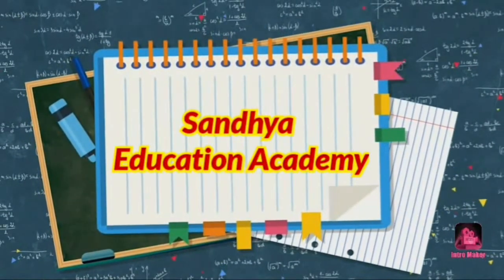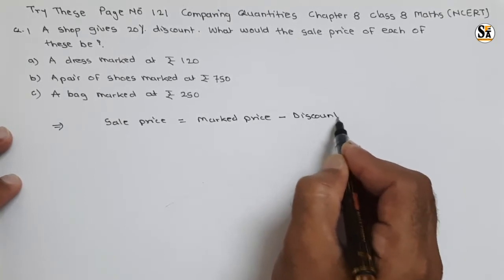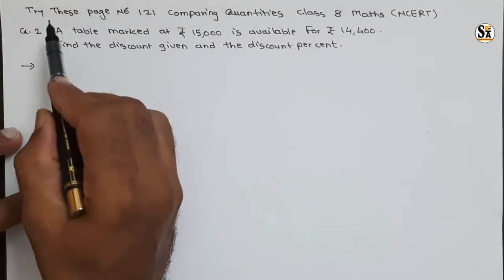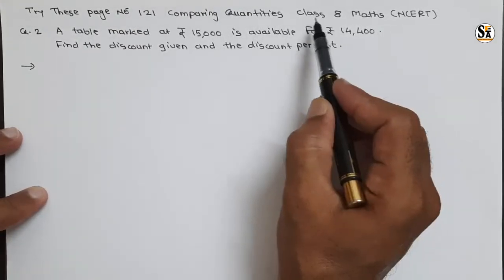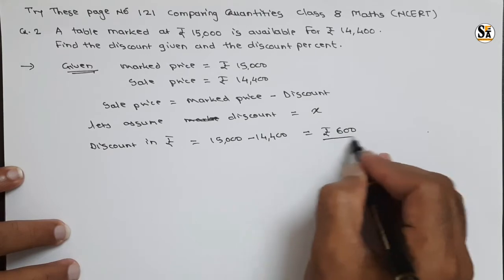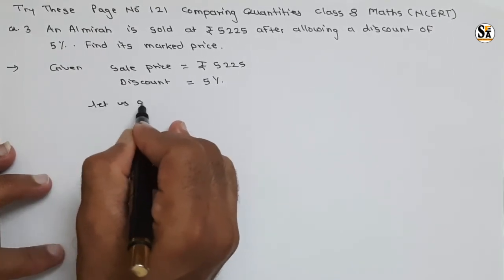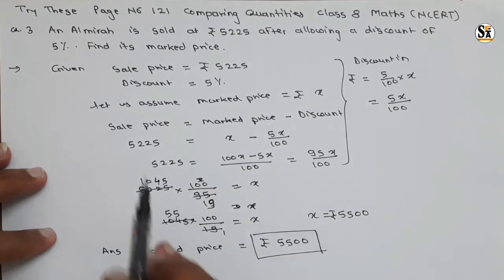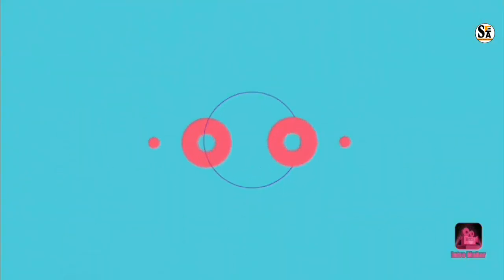Try these | page no.121 | Comparing Quantities | chapter 8 | class 8 | Maths| NCERT